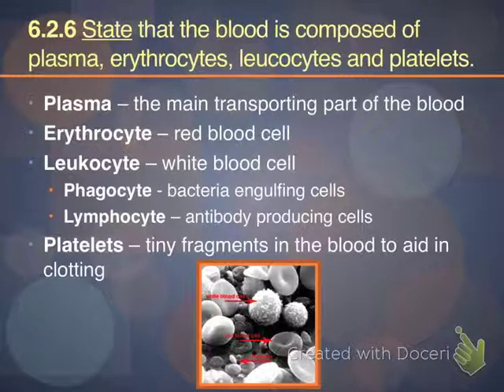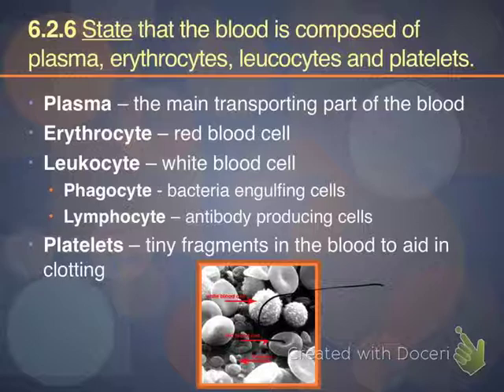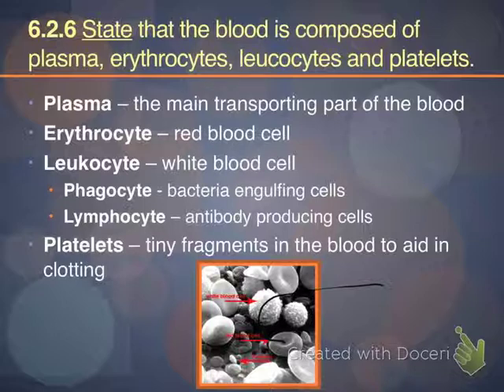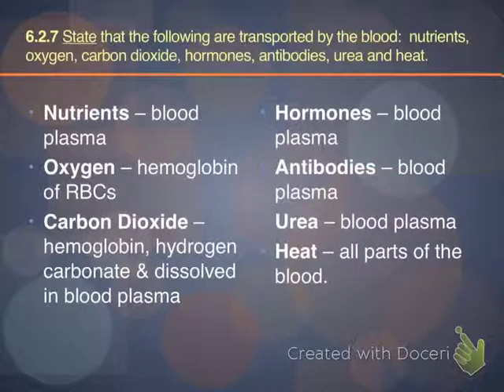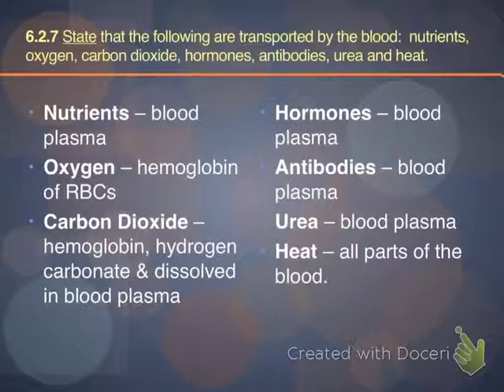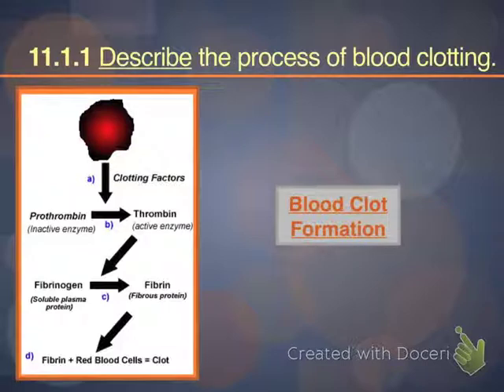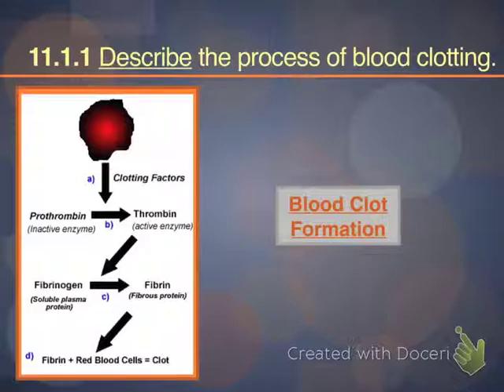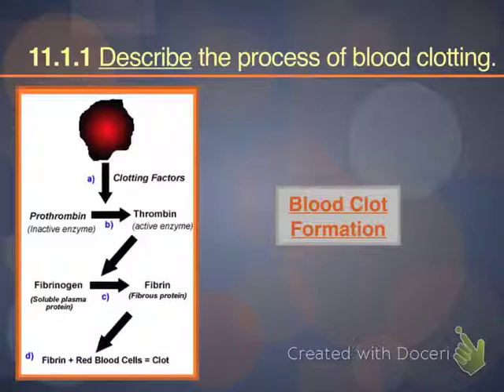6.2.6-6.2.7/11.1.1 Transport System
6.2.6 State that the blood is composed of plasma, erythrocytes, leucocytes (phagocytes and lymphocytes) and platelets.
6.2.7 State that the following are transported by the blood: nutrients, oxygen, carbon dioxide, hormones, antibodies, urea and heat.
11.1.1 Describe the process of blood clotting.